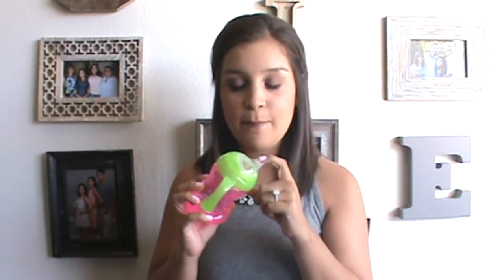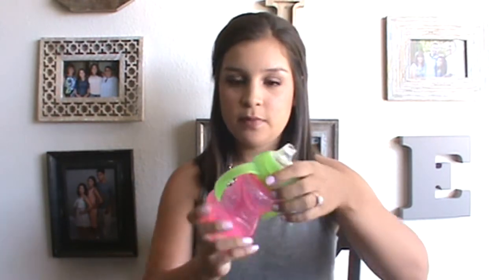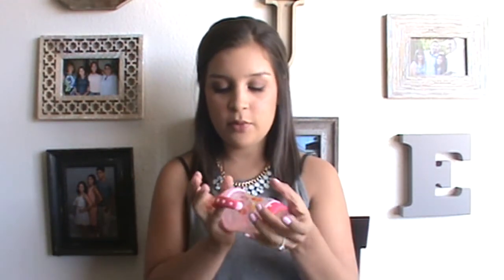Sippy Cup Review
My favorite transition sippy cup and my least favorites! Links for cups down below

I forgot to mention in the video that we transitioned our little one to a cup when she had just turned 6 months old and she is now 9 months old and uses the same cup. ALSO, forgive my hair! I forgot to take my clip out before filming :/

Nuby Clik-it cups:

Dr BrownSoft Spout Transition cup:

Nuk Learner cup:

(I am just now seeing all of the cute girl Nuk cups Amazon has!)